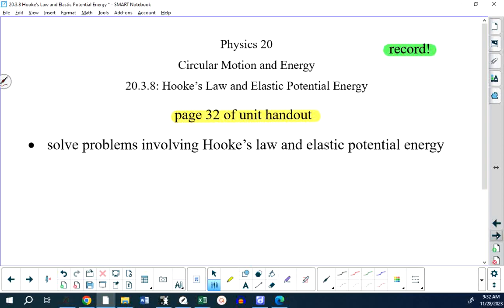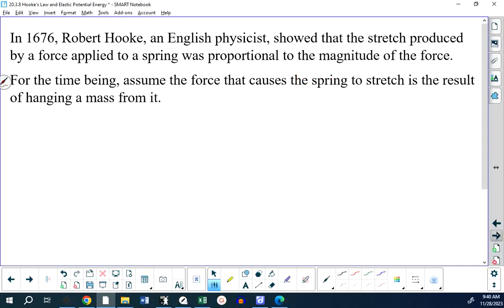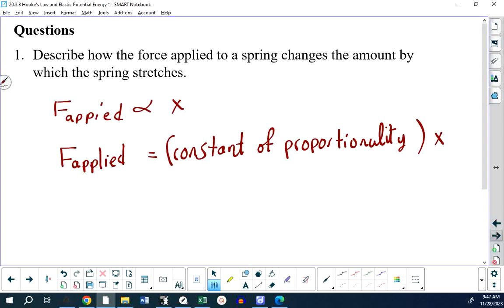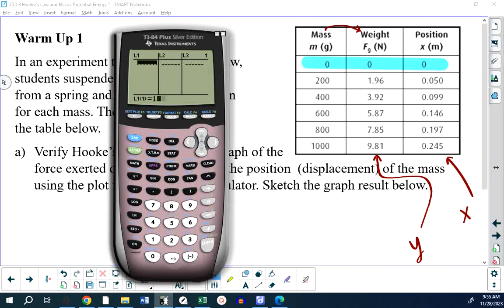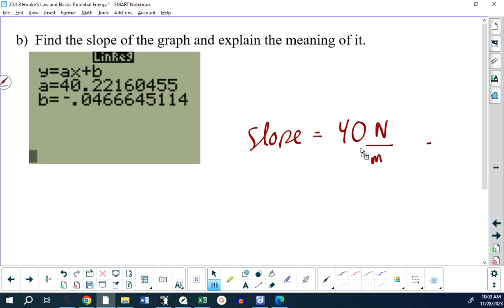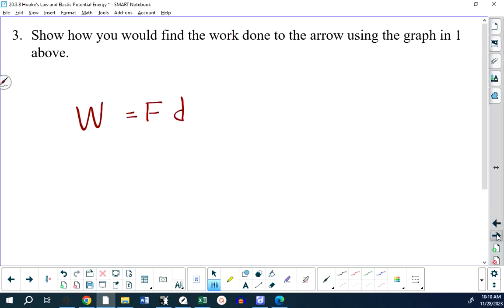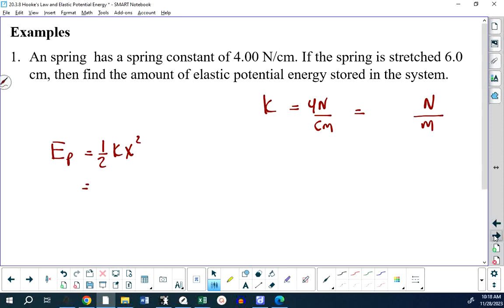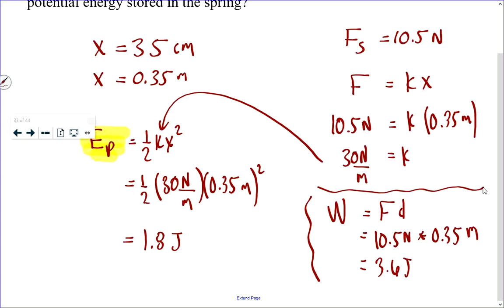Physics 20.3.8 Hooke's Law and Elastic Potential Energy.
Here is the lesson on Hooke's Law and Elastic Potential Energy.